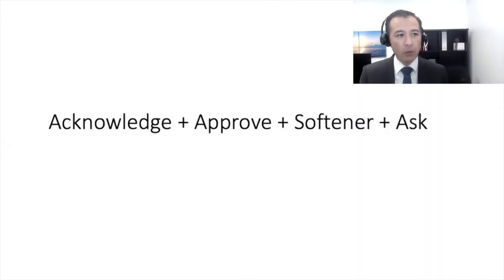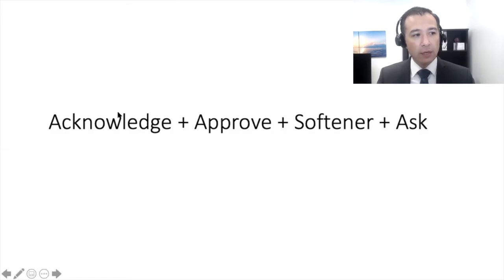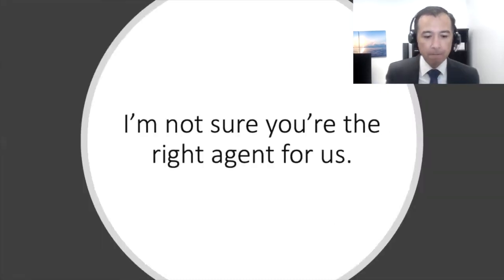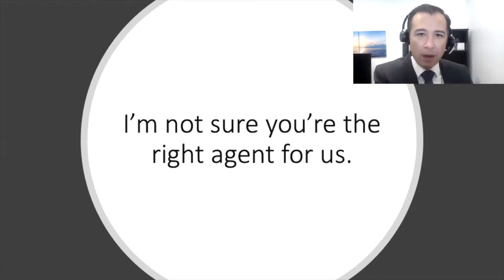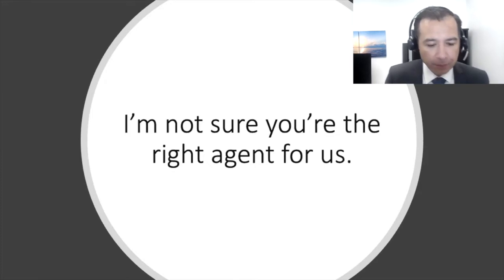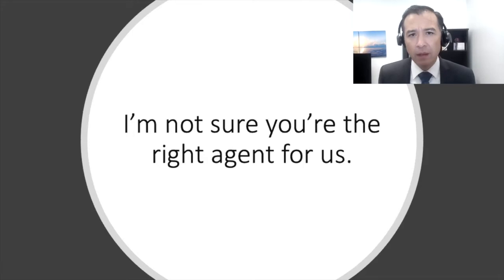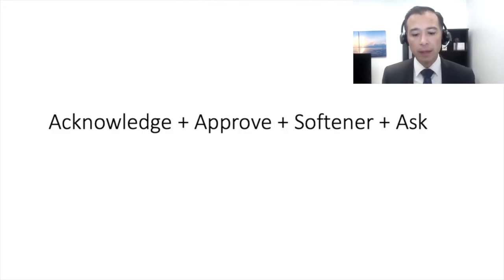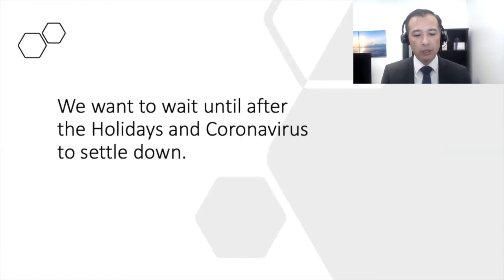Advanced Real Estate Objection Handling #33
In this video, I talk about three objections:

00:00 Introduction
2:34 I'm not sure you're the right agent for us
7:22 We're going to list with Zillow and their new office in your city.
14:40 We want to wait until after the Holidays and Coronavirus to settle down.